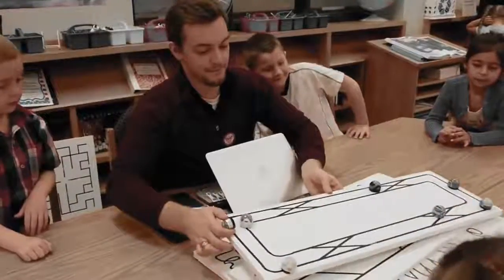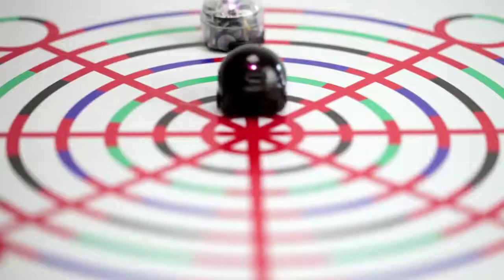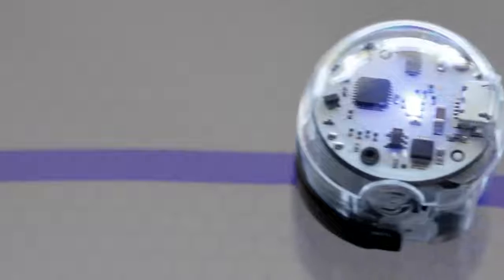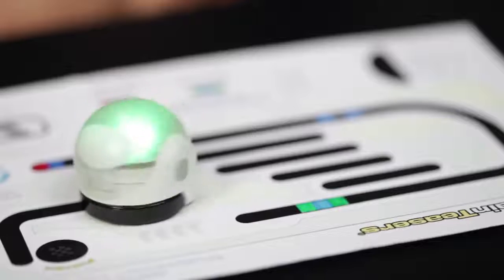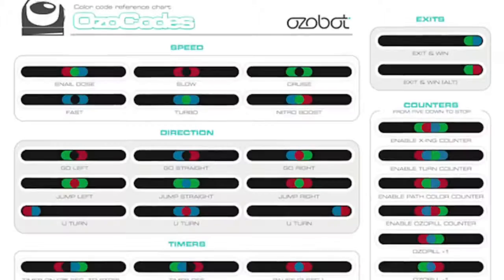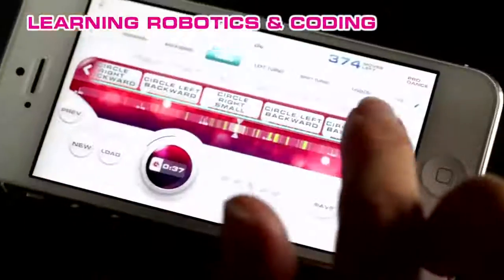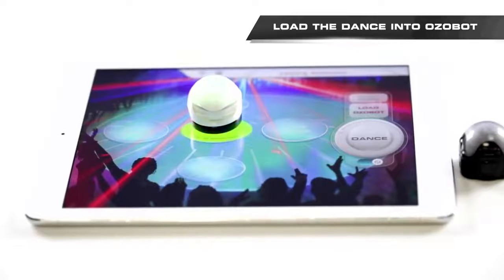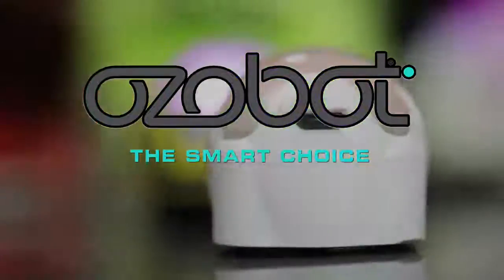Ozobot It's Your Move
The ozobot Evo 3.0 interacts directly with the lights and sounds for self-employed movements. ozobot Evo comes equipped with a proximity sensor to avoid obstacles in the way. Also, It has a remote control for you to explore the world with you. A robot always connected get the application ozobot Evo, play and chat with friends using the ozochat messaging system. You can also send and receive messages of special ozojis. are emoticons of joy, sadness, surprise and other emotions that will act to ozobot Evo. A content that evolves every day with EVO is different. Get achievements to unlock new experiences in the application ozobot Evo, you can perform from battles of games, exercises, challenges, to download images of characters and extra content. There are many ways to experiment with EVO EVO act independently. Let it Go By Home Learn where the obstacles and paths to move. Control the ozobot Evo with active applications with your smartphone or tablet, as a remote-controlled car. Schedule Evo yourself. Must first master basic concepts of programming with colour codes in paper and then you can learn the programming based in blocks with ozoblockly. Accessories Digital Evo ozobot Evo app: games, chat, social areas and more (Compatible with most iOS devices and Android) ozoblockly Editor: Introduction to the advanced programming web-based blocks to control everything from the lights and sounds of Evo until the detection of proximity and obstacles.

Learn more -